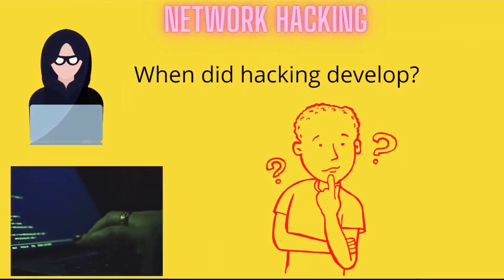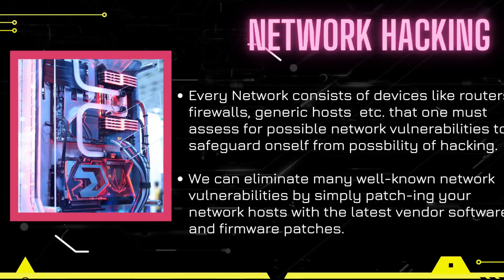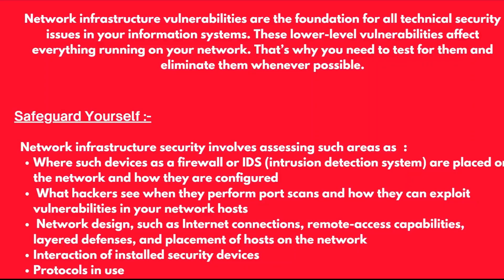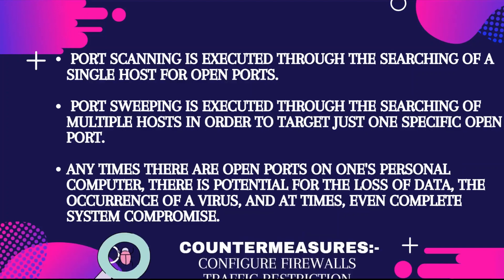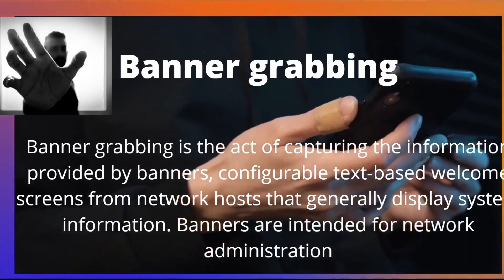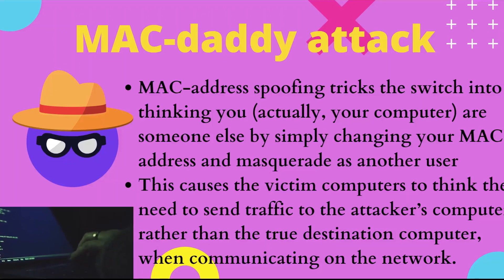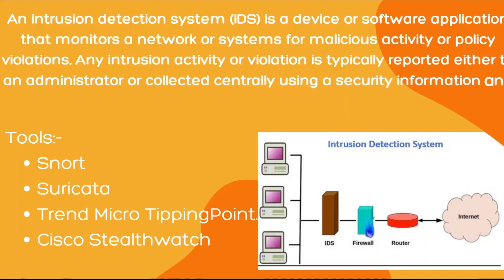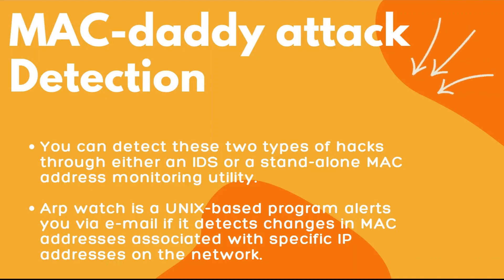Network Hacking | Niyanti P Padave | Elucimate 2.0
Elucimate 2.0

▪️ Entry No :  TE-13
▪️ Name of the team member : Niyanti P Padave
▪️ Topic Name : Network Hacking

ISA-VESIT conducted Elucimate 2.0 competition. Students were provided a platform to share their knowledge with their peers. Here are the video tutorials of the participants that will upskill your knowledge about the particular topic.